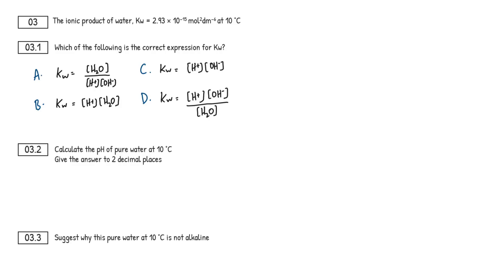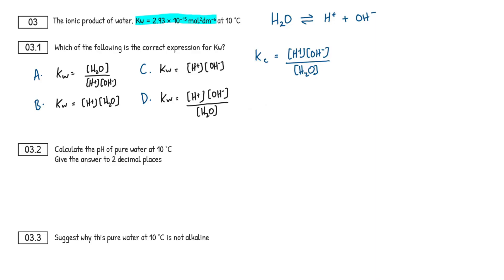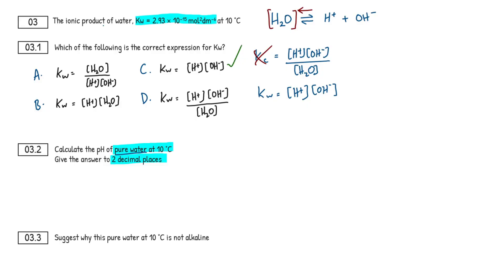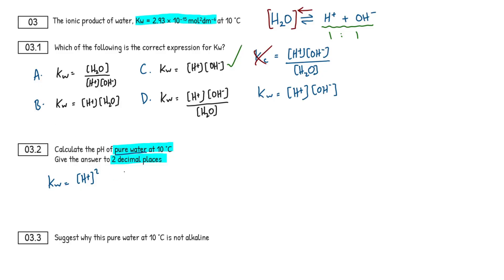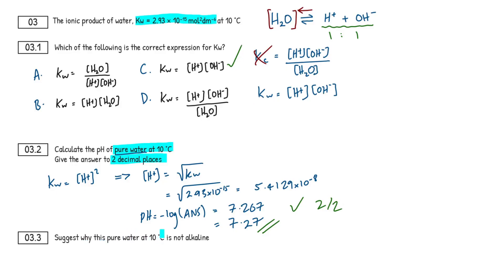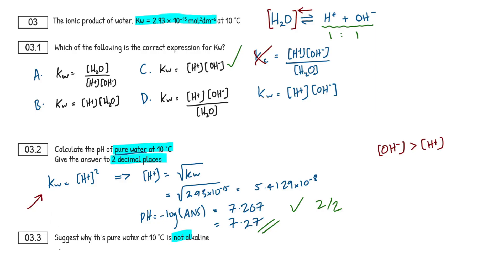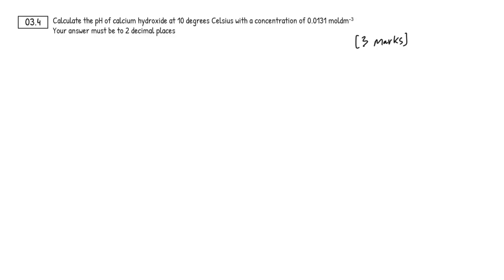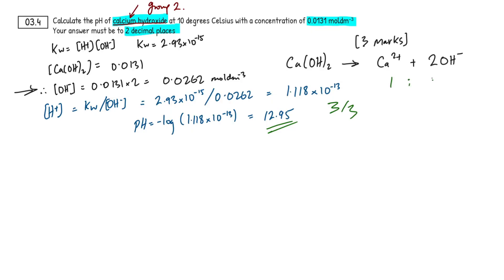Acids and Bases: Kw Calculations - Exam Question Walkthrough｜A Level Chemistry (AQA)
This set of AQA A Level Chemistry past paper exam questions are regarding the acids and bases physical chemistry topic and involves knowing what the ionic product of water, Kw, expression is, being aware of assumptions we apply to the Kw expression when it applies to pure water, why pure water is not considered alkaline or acidic and a calculation involving group 2 hydroxides.